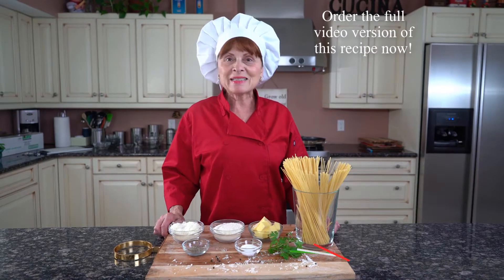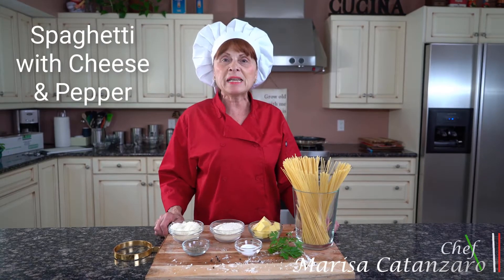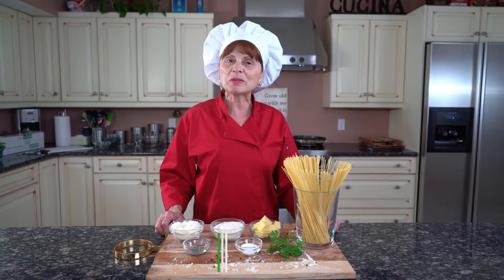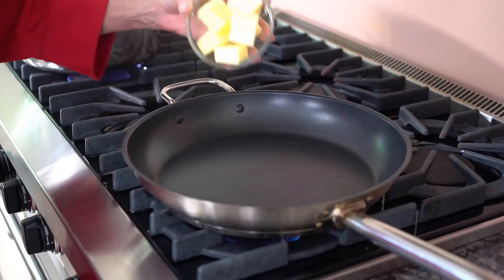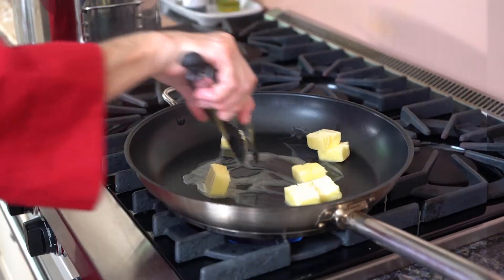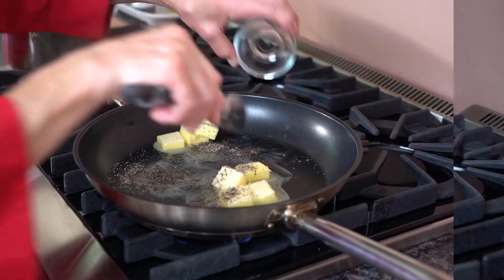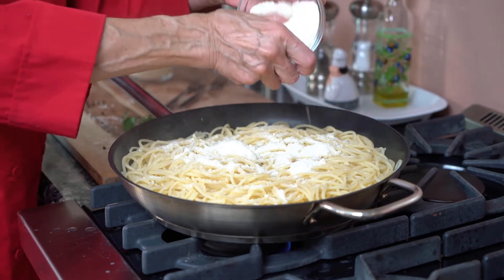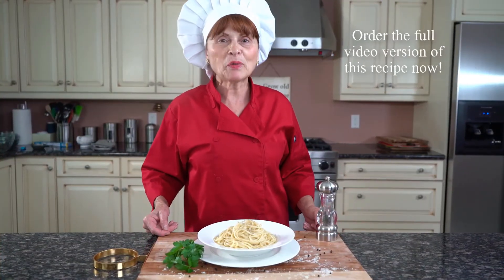Sneak Peek: Cacio e pepe con Spaghetti (Cheese and Pepper over Spaghetti)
Sneak Peek: Cacio e pepe con Spaghetti (Cheese and Pepper over Spaghetti)! For the full video recipe, click the link below to view it on my website.